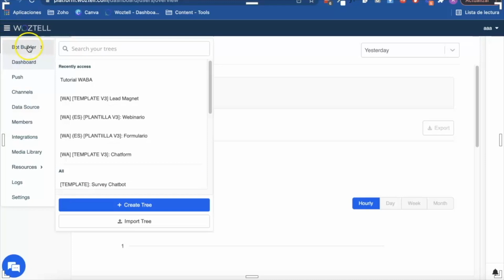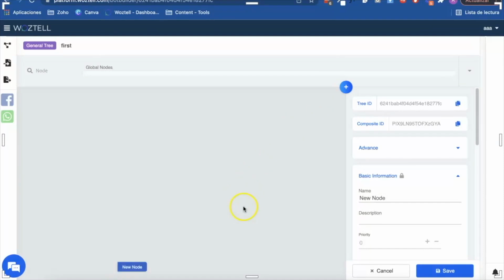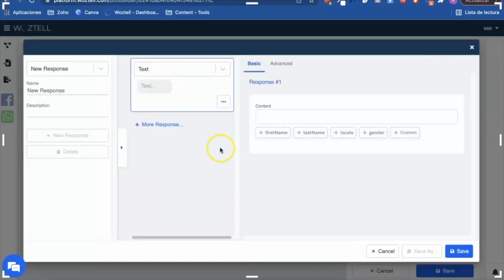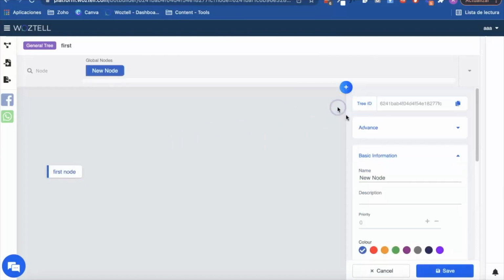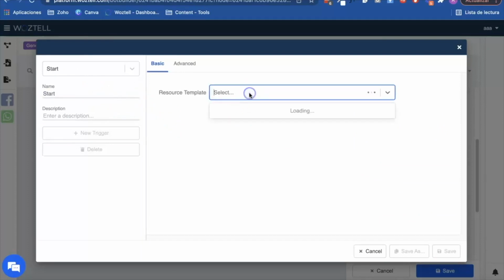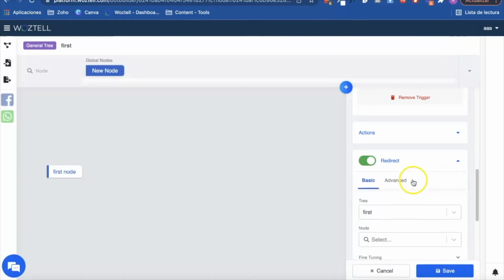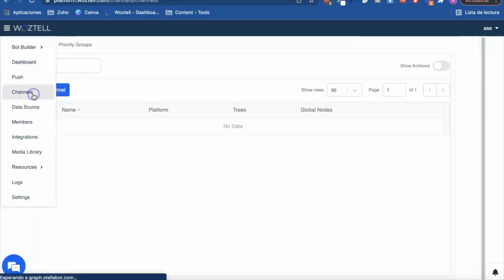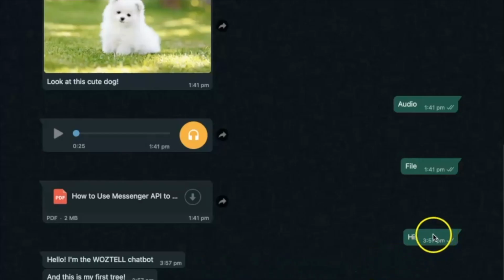#2 How to connect your first Chatbot in a WhatsApp Channel? 🤖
In this tutorial, we will go through the first steps to create your own WhatsApp chatbot from scratch.

You will learn:

- Basic chatbot concepts
- How to build your first tree
- How to build a global node

Aditional resources